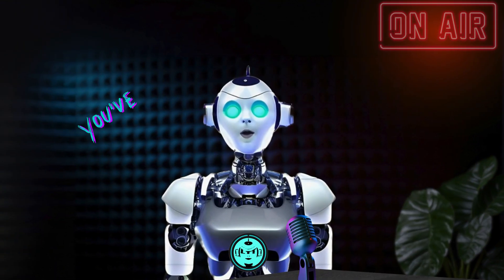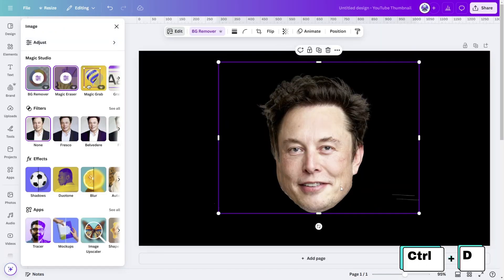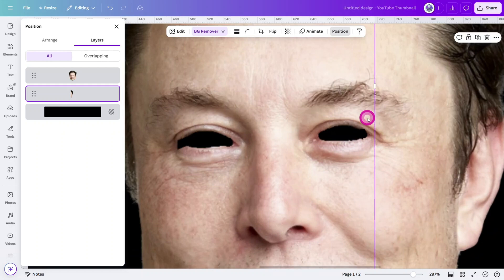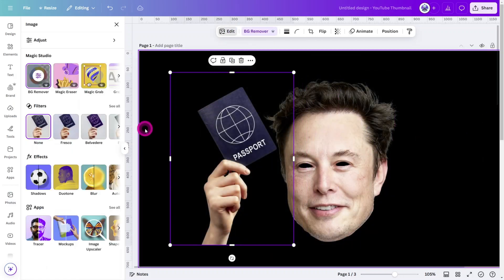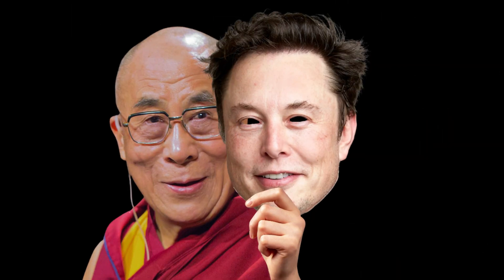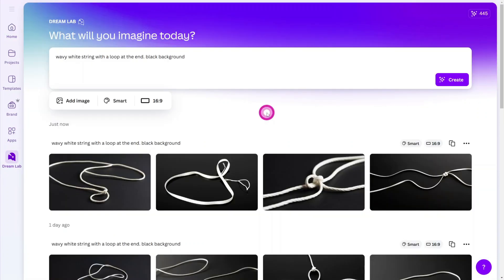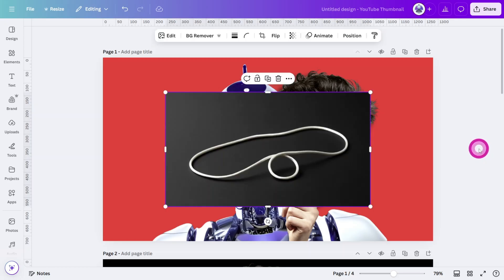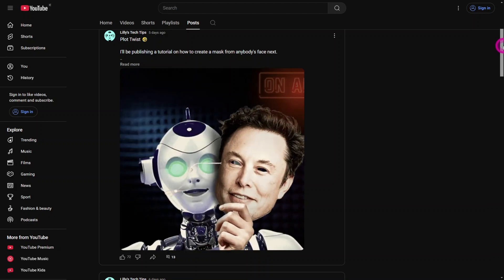Create a Realistic Party Mask With Canva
To try everything Brilliant has to offer—free—for a full 30 days, .

THIS TUTORIAL
Learn how to turn anyone's face into a party mask in this advanced Canva tutorial.